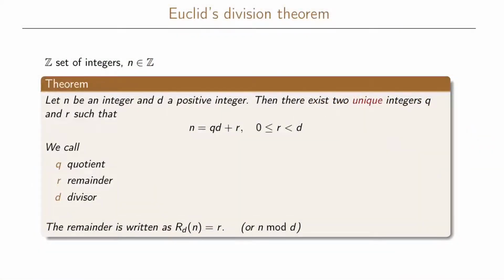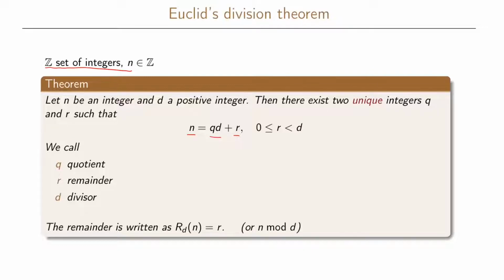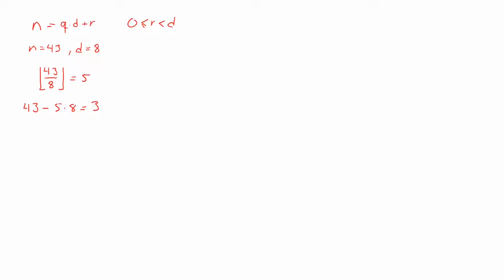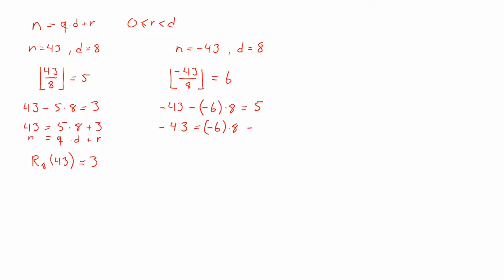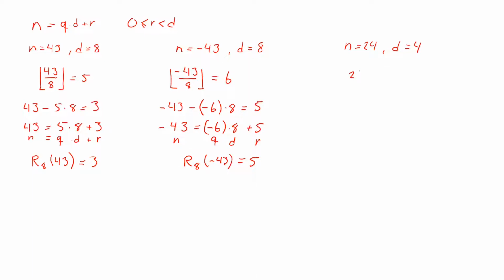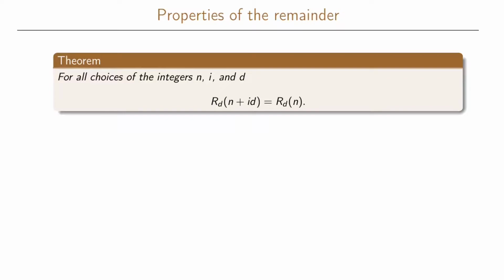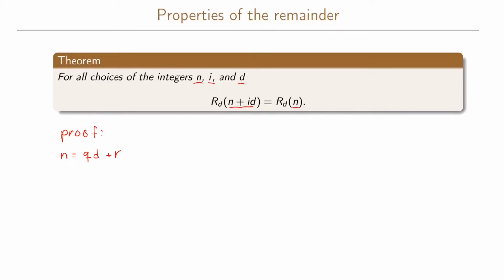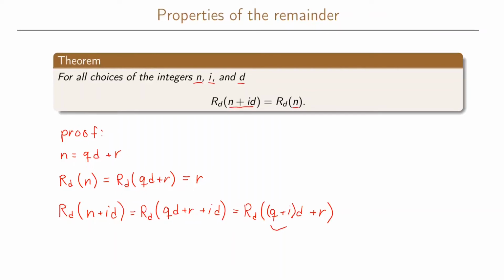4.1 Euclid's Division Theorem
We give Euclid's division theorem and provide a few examples. This is fundamental for our continued mathematical treatment.